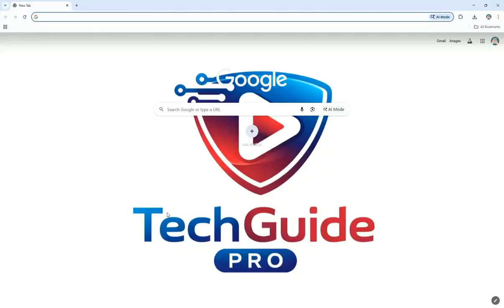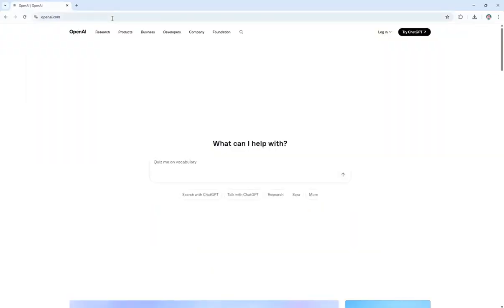How to Determine If ChatGPT Is Bad for Environment - Quick Guide 2026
Learn how to determine if ChatGPT is bad for the environment.

This informative tutorial will guide you through the various factors that contribute to the environmental impact of AI technologies like ChatGPT. You'll explore topics such as energy consumption, carbon footprint, and sustainability practices in AI development. By the end of this video, you'll have the tools to critically assess the environmental implications of using ChatGPT and similar AI models.